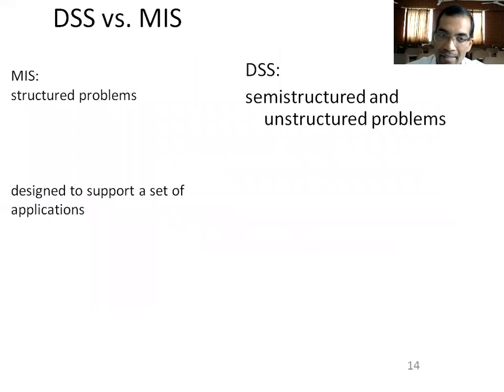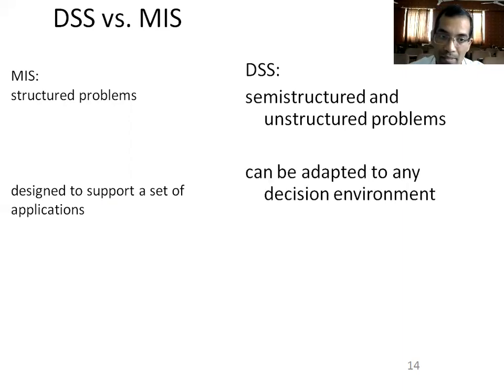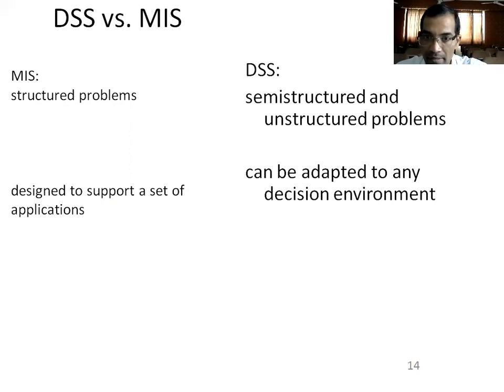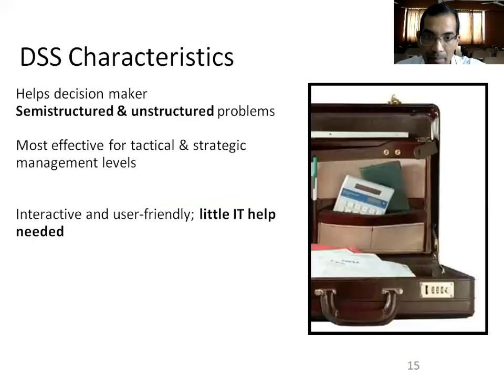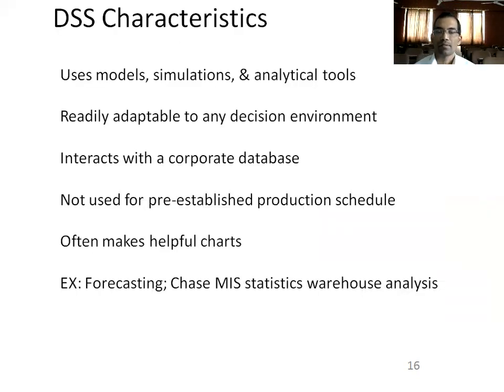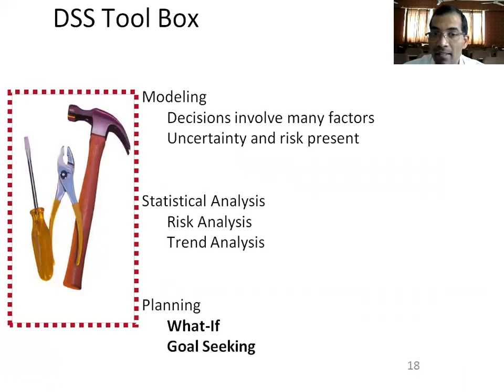DSS by Dr Dharmendra Chourishi